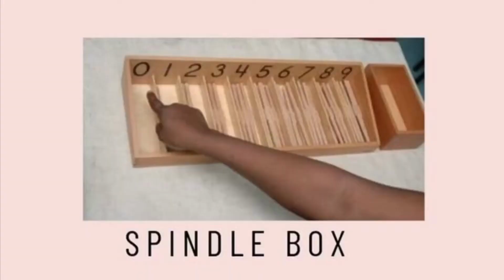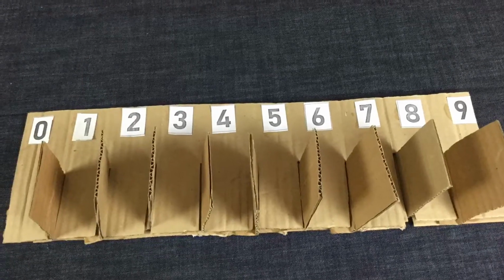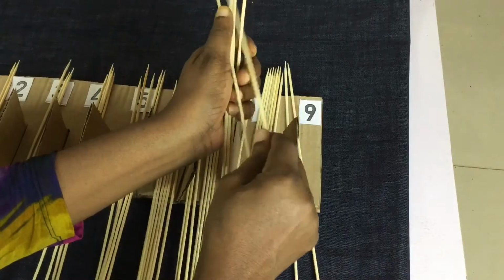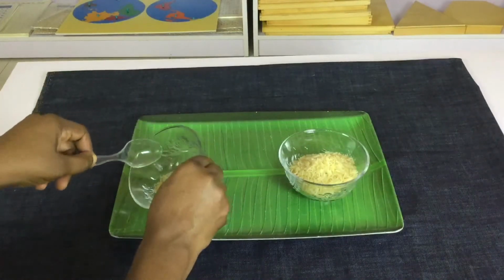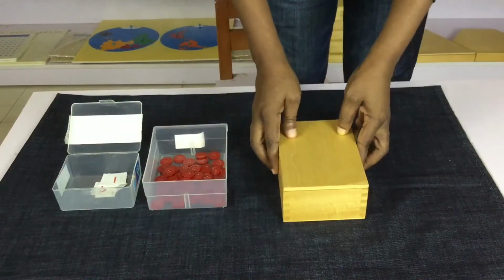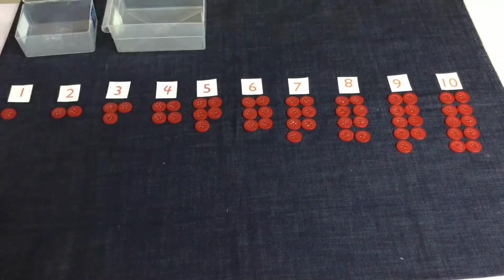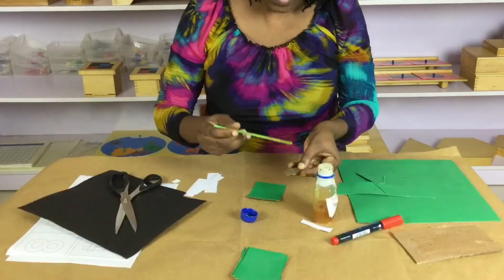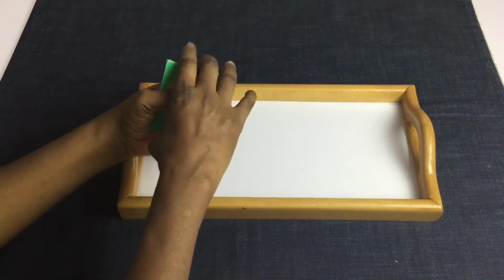Activities For Early Childhood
l will be showing you Montesori DIY Materials that are right inside your house🌻

Do you have a pair of scissors, a bottle of glue, buttons on old clothes, white papers, ruler, crayons, markers, sandpaper, cardboards? The list is endless🌻

You will learn how to make your

Sandpaper Numerals
Number cards and Counters
Spindle Box

* For your Spindle, use drinking Straws and if you must use Skewers make sure the sharp pointed tips are cut off🌻

Happy viewing 🙂